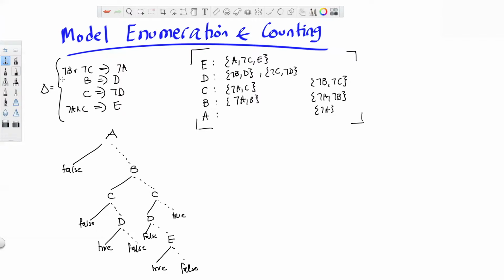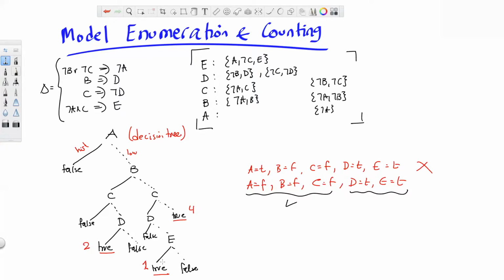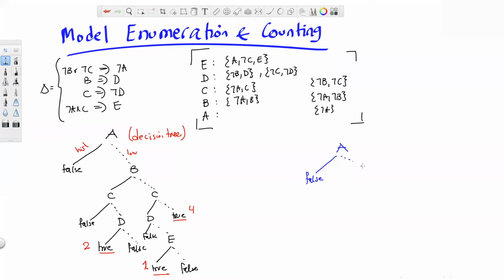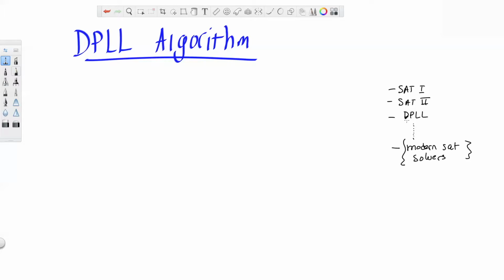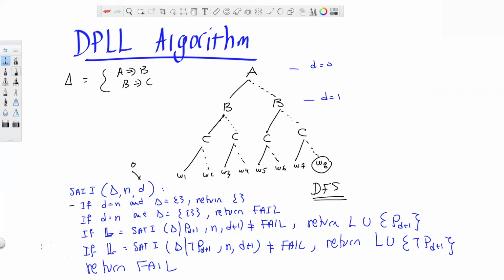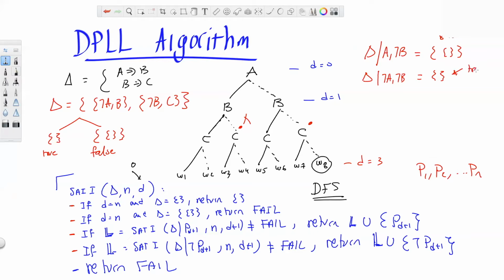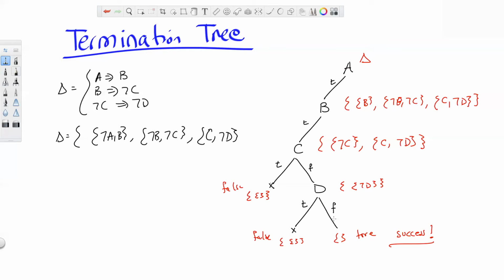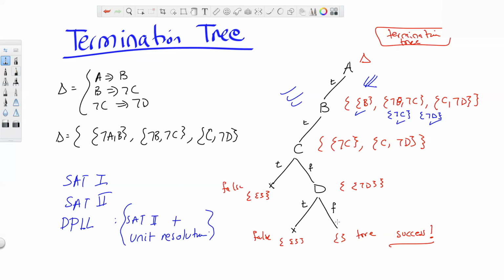Lecture 3B: Directed Resolution & DPLL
Directed resolution continued (DP algorithm).

16:52 Solving satisfiability through search (DPLL algorithm).